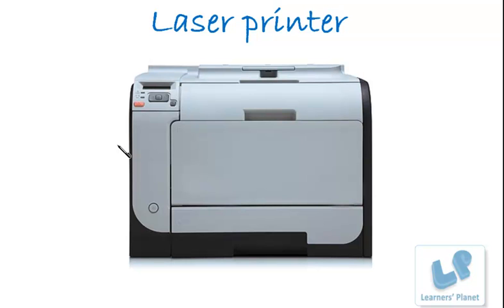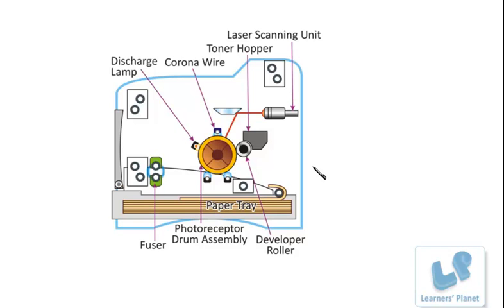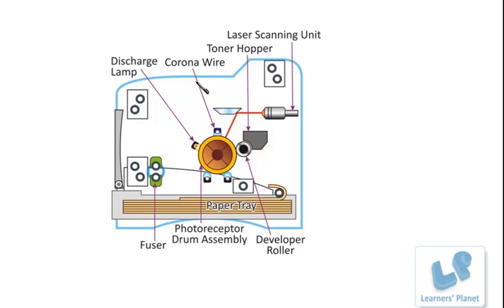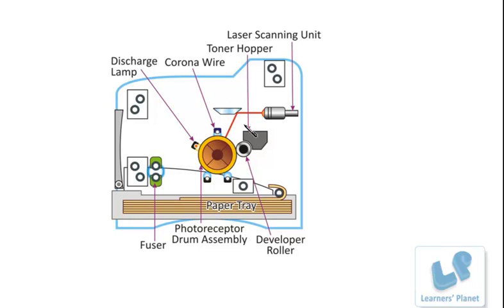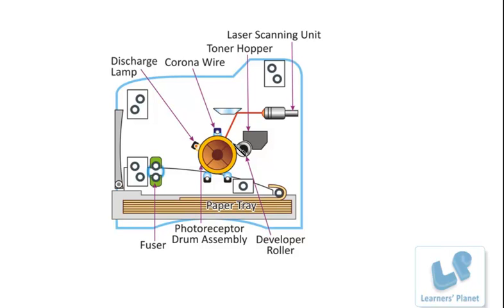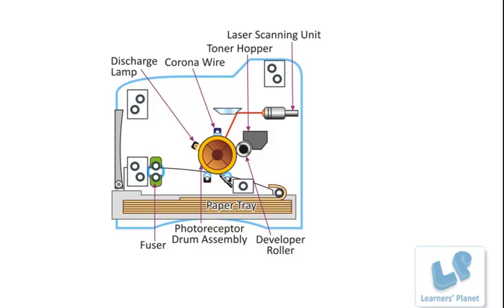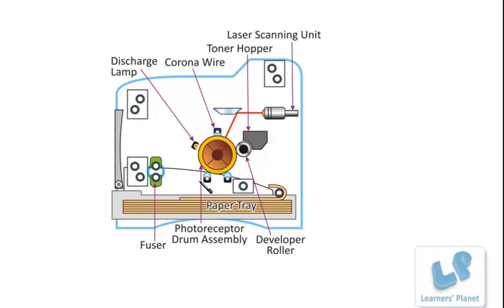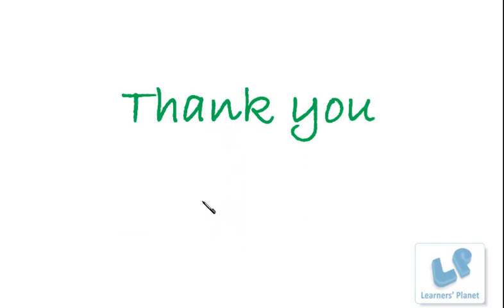Knowledge Video for kids How It Works Laser Printer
This video explains the working of laser printer which is widely used and is indispensable.